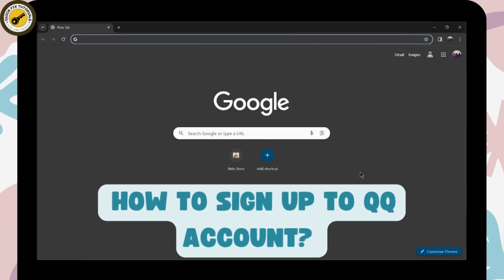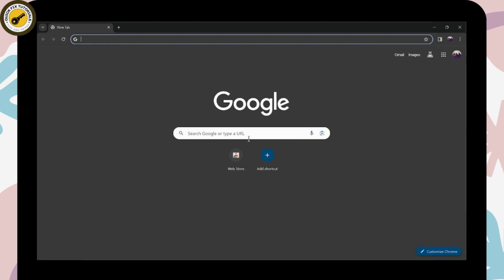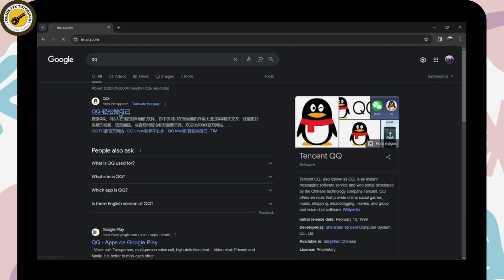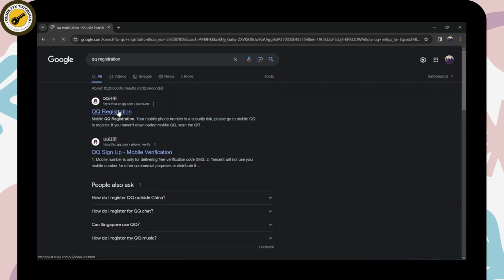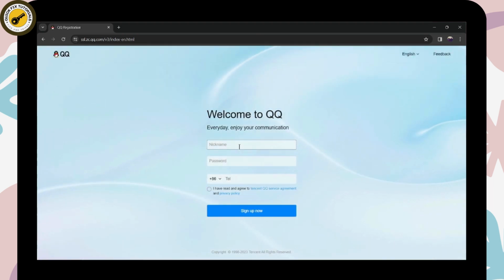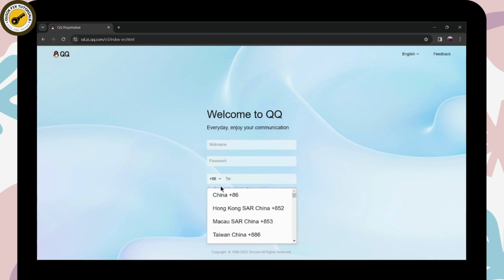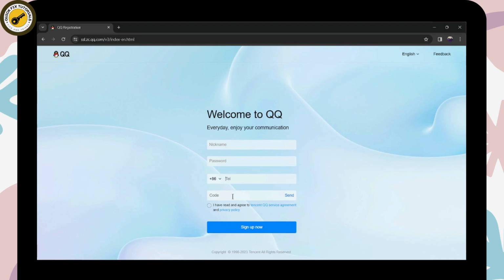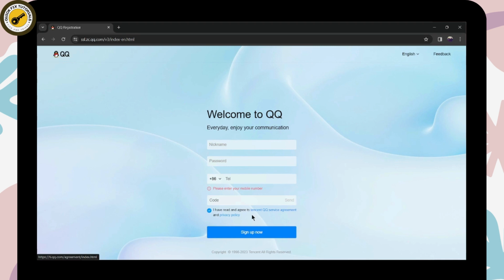How To Sign Up To QQ Account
Welcome to our detailed guide on signing up for a QQ account hassle-free. QQ is a versatile platform offering various services, and having an account opens doors to an array of features. In this tutorial, we'll walk you through the step-by-step process of creating your QQ account. Whether it's setting up security, exploring communication options, or understanding the interface, we cover it all. Join us to seamlessly register for your QQ account and explore the world of possibilities.